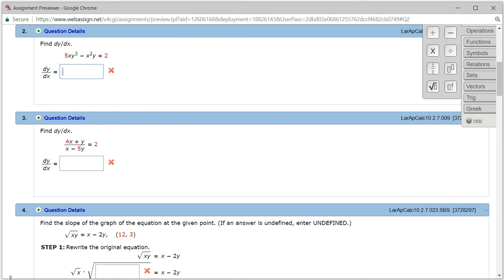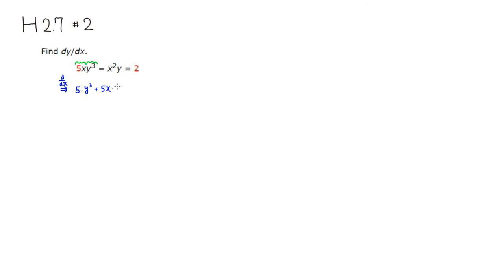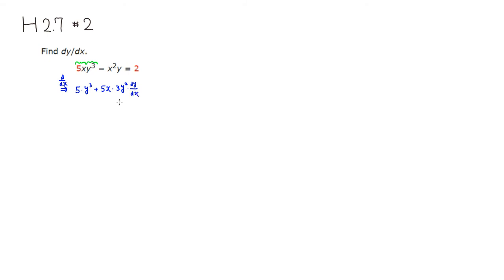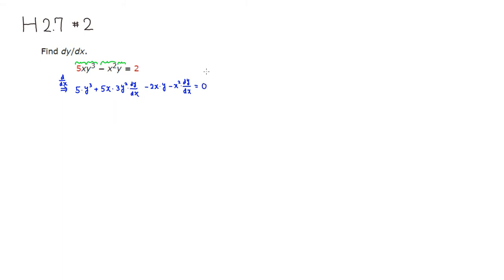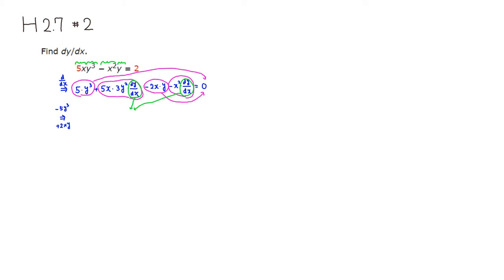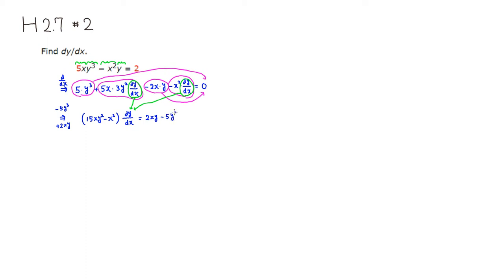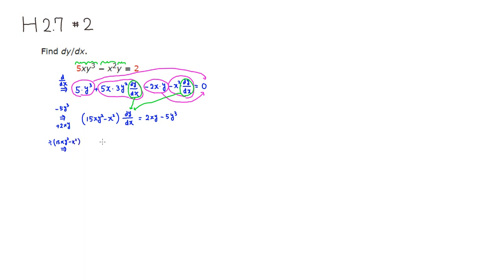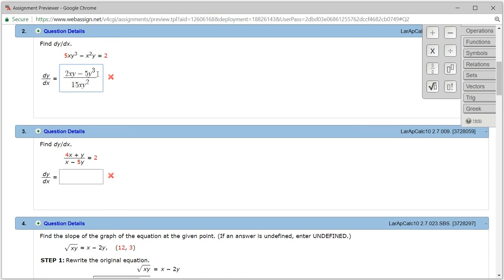Example: Using Implicit Differentiation to Find the Derivative - M109 H2.7 #2 (SU18)